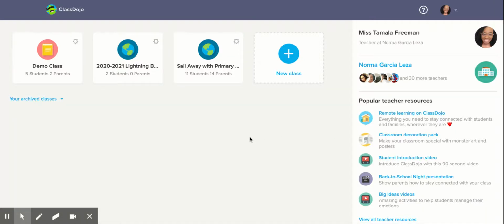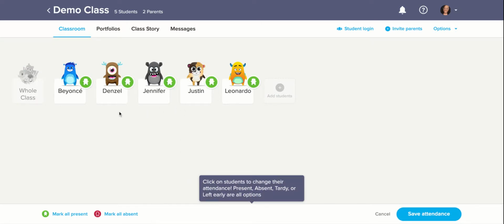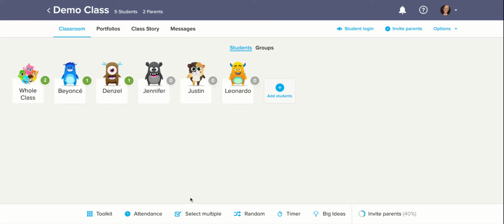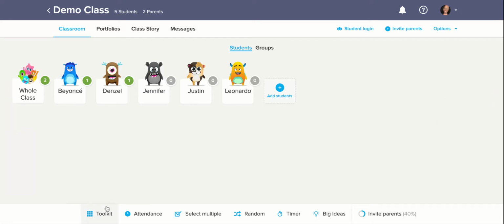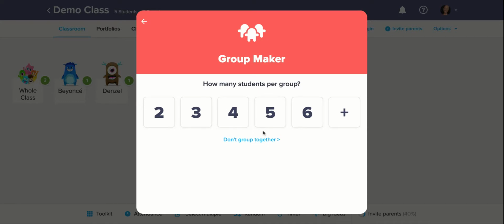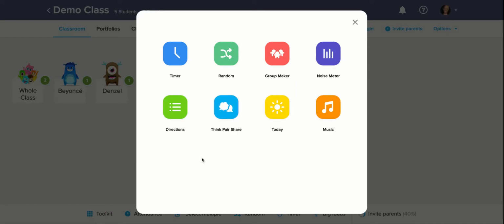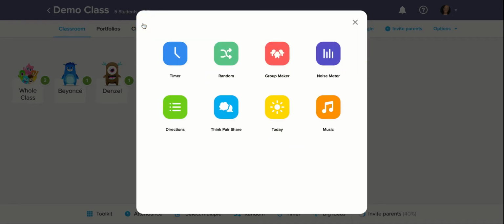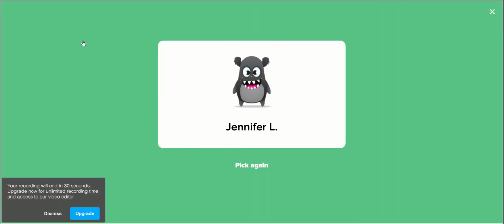ClassDojo - Classroom Management Tools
Different classroom management tools within ClassDojo (attendance, random, timer, grouping, noise level, music)